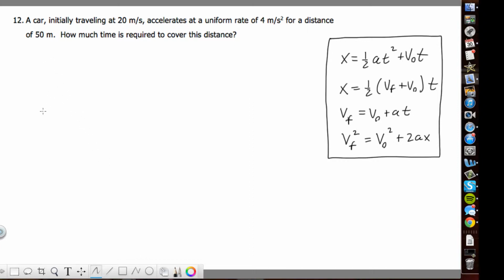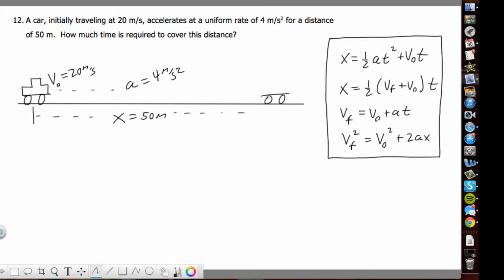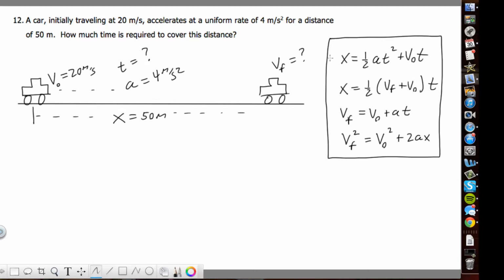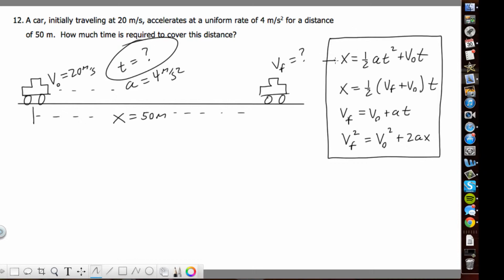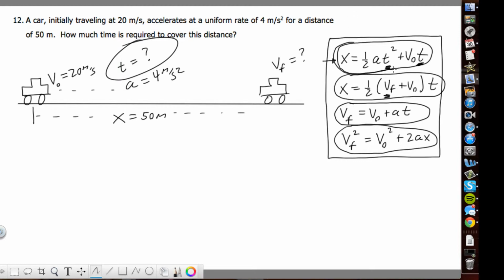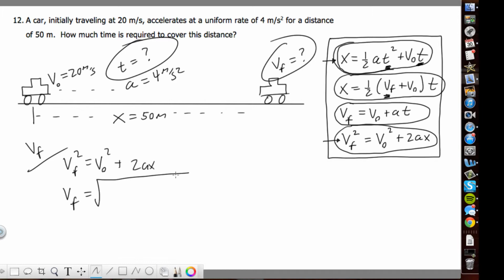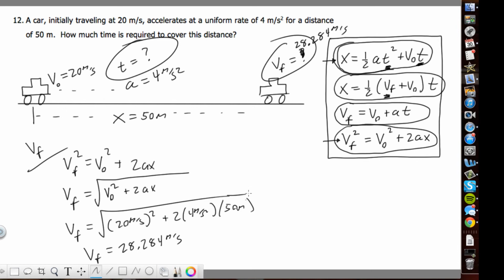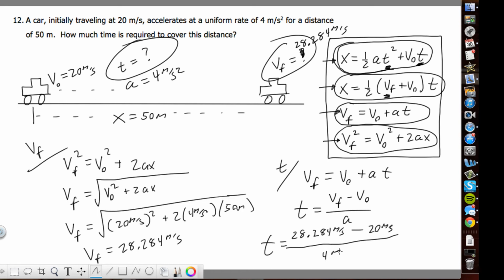Set 3 # 12 (reg).mp4